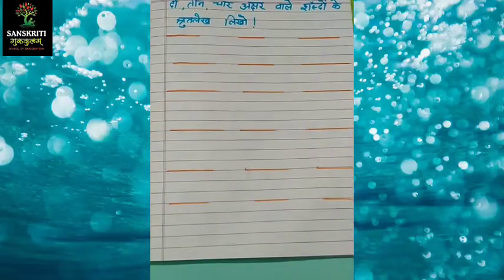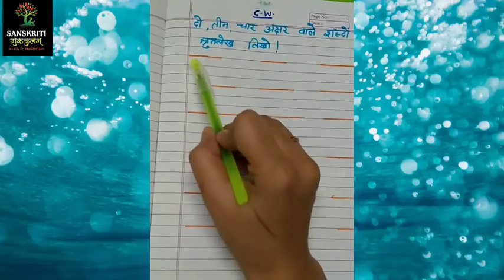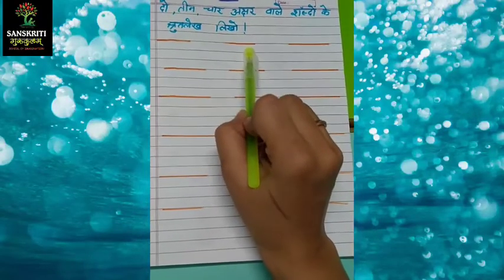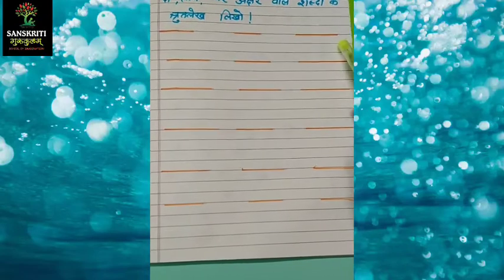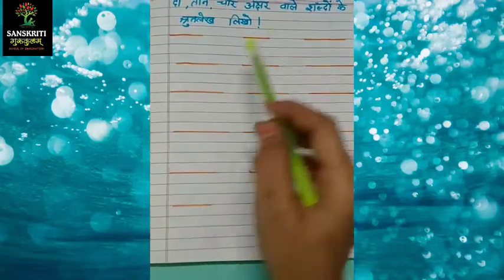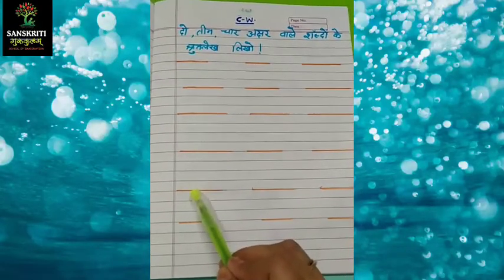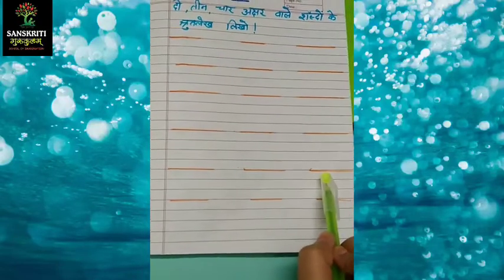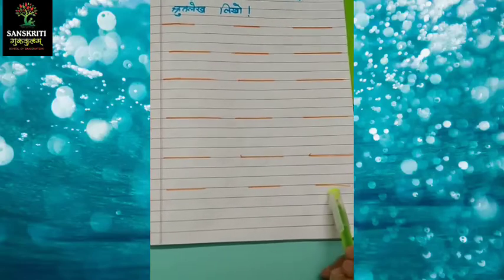Recognize The Words in Hindi | हिन्दी शब्द | Varnamala | Reading Hindi Words | shrutlekh | Dictation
Recognize The Words in Hindi | हिन्दी शब्द | Varnamala | Reading Hindi Words | Hindi Phonics | Shrutlekh FOR  1 , 2 | Dictation | Day 8

Note : If you have any type of doubt regarding this topic plz comment on it.

Previous Links:-

पुल्लिंग एवं स्त्रीलिंग शब्दों की पहचान

EVS For Class 1 | Learn Science For Kids | Environmental Science | Science For Class 1 | Day 5

EVS For Class 3 | Learn Science For Kids | Environmental Science | Science For Class 3 | Part 2 | Day 5

CLASS 6 SCIENCE CHAPTER 1 [NCERT] (Explained in hindi) CBSE | Food:Where Does It Come From | Part 2 | Day 5

Basic Math For Kids: Addition and Subtraction, Science games, Preschool and Kindergarten Activities | UKG | Day 6

चार अक्षरों वाले शब्द || Hindi Four Letter Words For Kids || Four Letter | 1st, 2nd | Day 6
Singular and Plural Words in Hindi | एकवचन, बहुवचन | Change the Form of Hindi Words | 3 4 | Day 6

SENTENCES & ITS TYPES {वाक्य व उनके प्रकार}: Declarative, Imperative, Interrogative, Exclamatory | 3 4 5 | Day 6

Divisibility Rules of Number in Hindi, सिर्फ 1 Trick से कोई भी सवाल Solve करें मात्र 2 Sec में | 4, 5 | Day 6

Learn Numbers 1 to 10 with spelling | 51 to 80 Number Words for Kids Preschool | 1, 2 | Day 6

Parts of body demonstration for teachers to teach | External and Internal body organ | class 1 | Day7
Learn Roman numbers from 1 to 100, math is fun and Maths project in educational | 4 | Day 7
Learn Numbers 1 to 10 with spelling | 81 to 100 Number Words for Kids Preschool | Part 2 | 1st | Day 8

Learn 36 Hindi Varnamala letters with pictures |

Noun and its types (संज्ञा व उसके प्रकार): Abstract, Personal, Common, Collective, Material, Gerund | 3, 4, 5 | Day 8
Arrange the Numbers in their Ascending Order | Maths For Class 3 | Maths Basics For CBSE Children| Day 8
Arrange the Numbers in their Ascending Order | Maths For Class 5  | Maths Basics For CBSE Children| Day 8